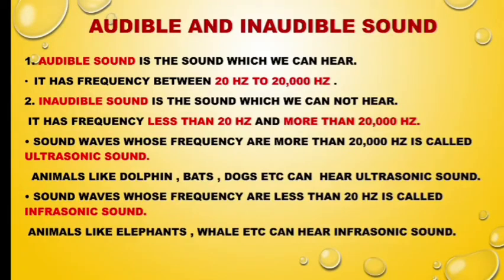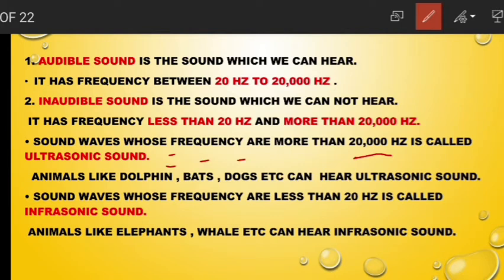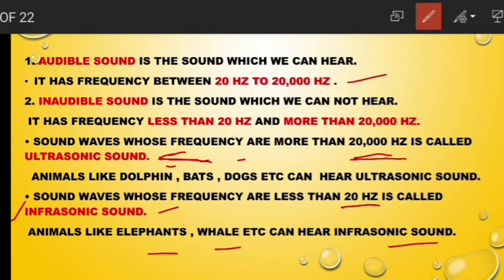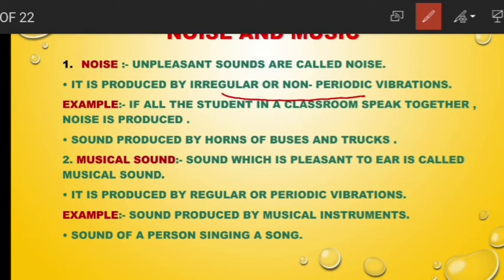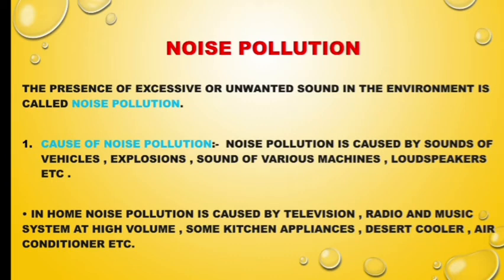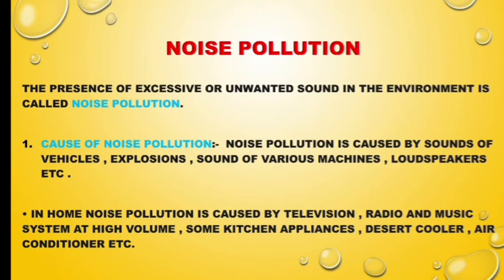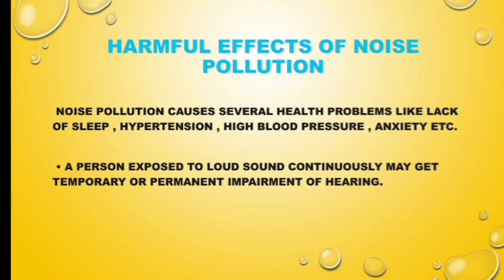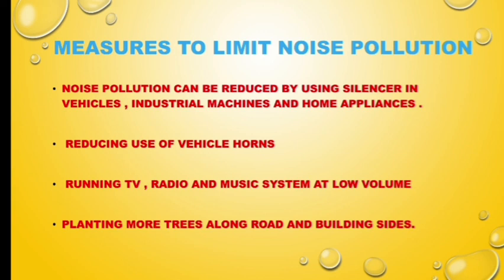audible and inaudible , noise and music